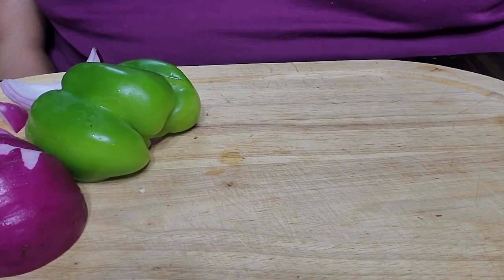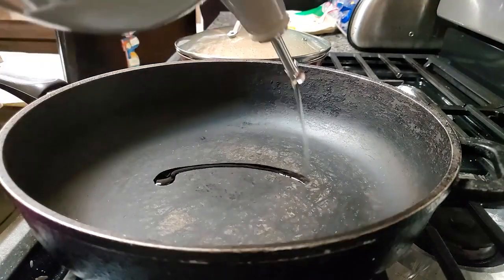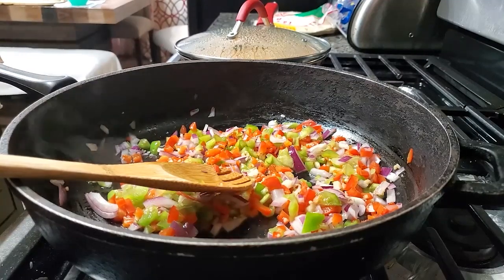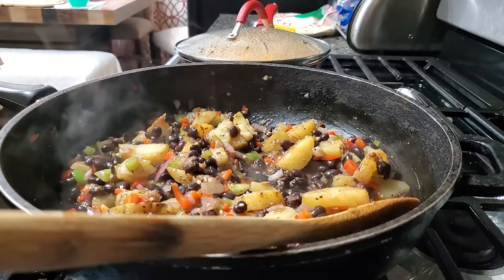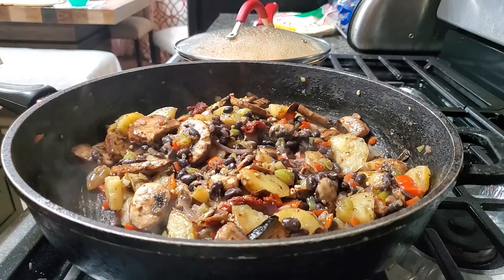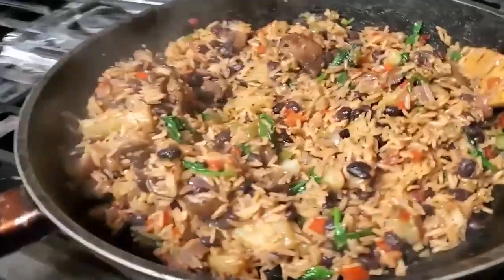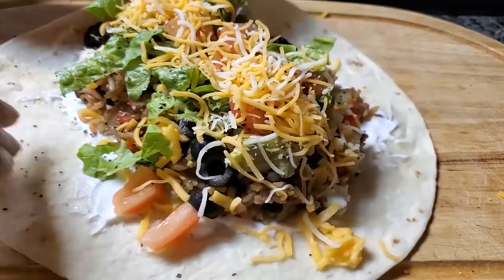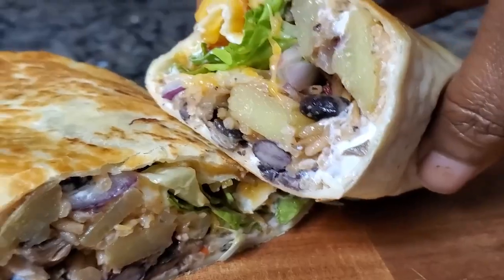12 Days of Vlogmas Day #3|Colossal Veggie Burrito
Hey Ya'll! It's ya girl Glenda with Whatcha Cookin Glenda?, and today is the 12 Days of Vlogmas Day 3: Colossal Veggie Burrito.

Please be sure to share share share, we are now on the road to 3K!